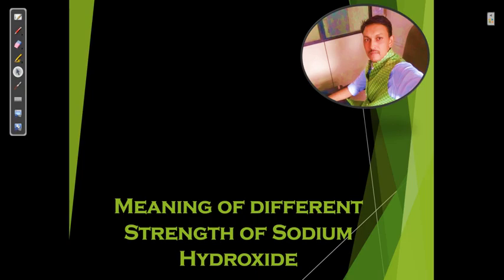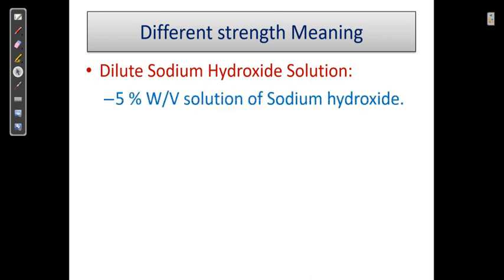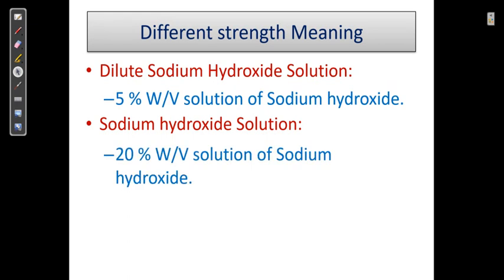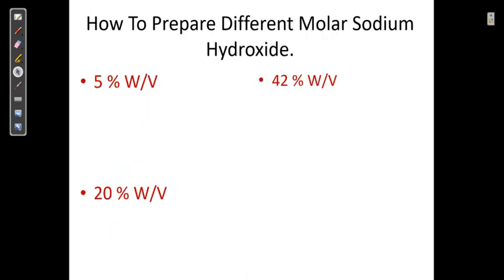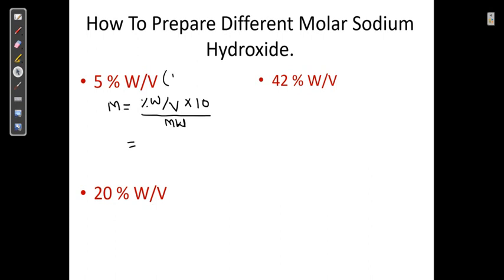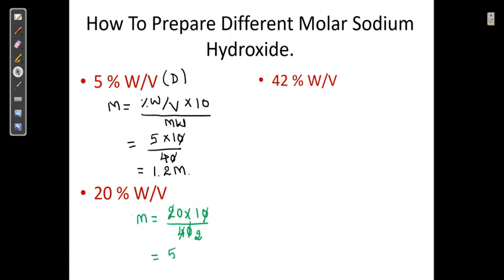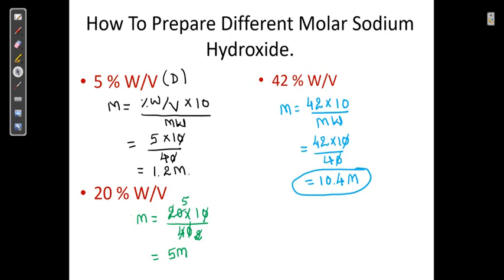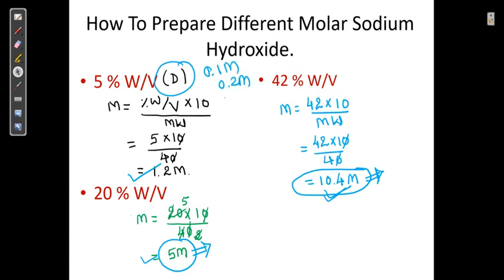What is meaning of sodium hydroxide solution ?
This video shows meaning of Dilute Sodium Hydroxide Solution, Sodium hydroxide Solution,Strong Sodium Hydroxide Solution.